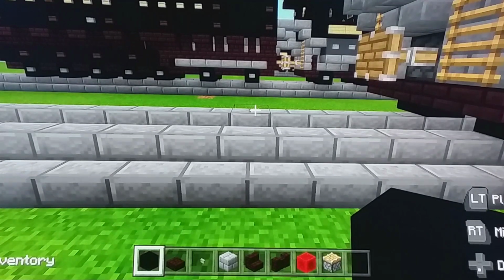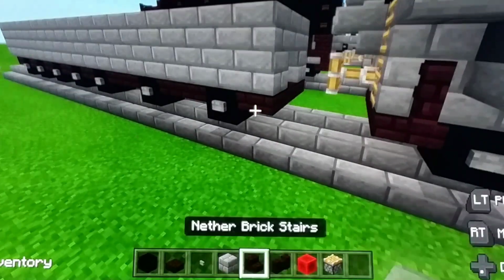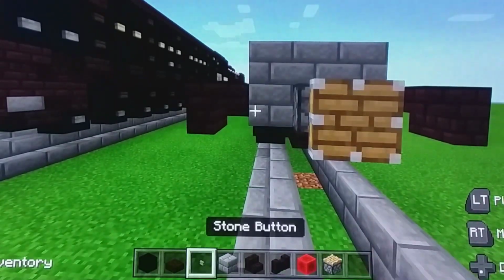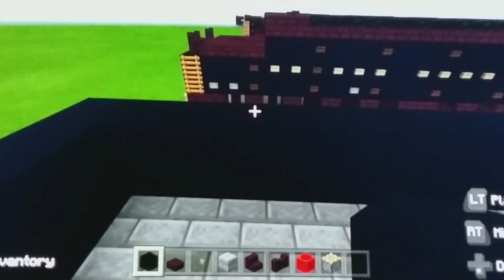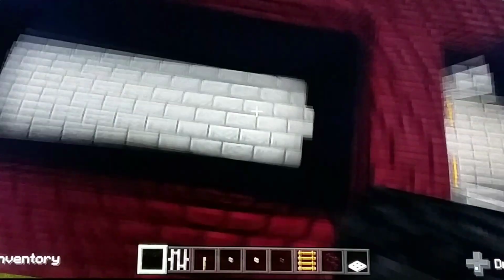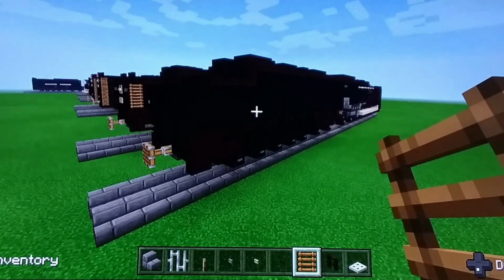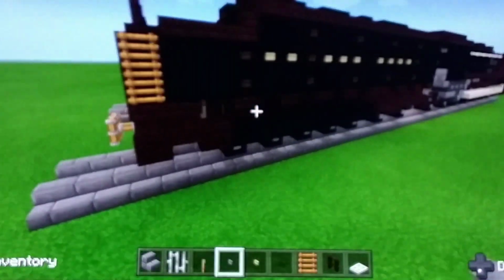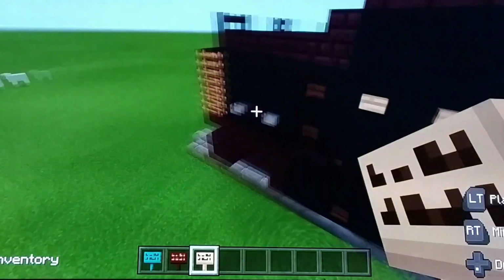Minecraft New York Central 4-8-4 Niagara Tutorial Part 2